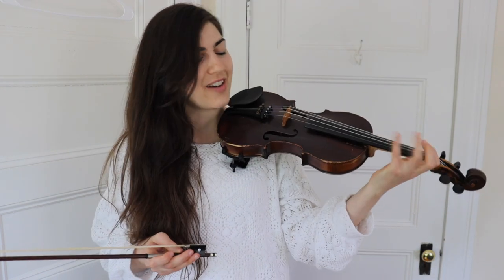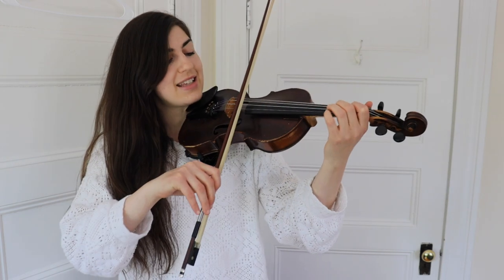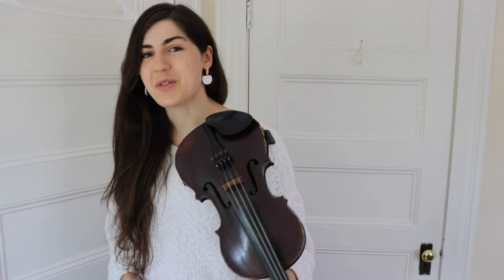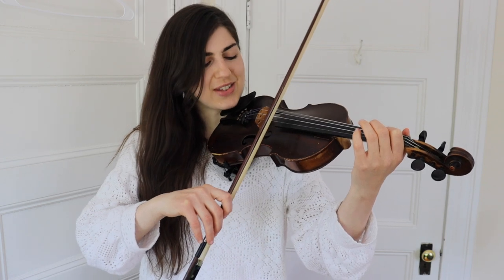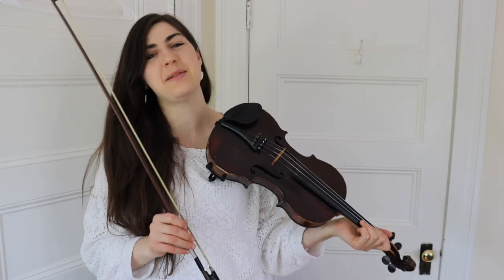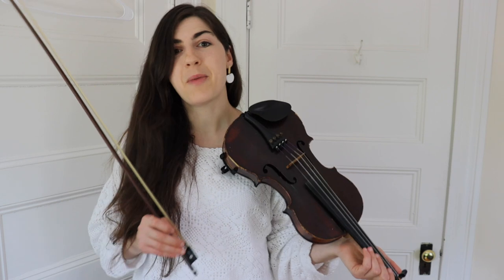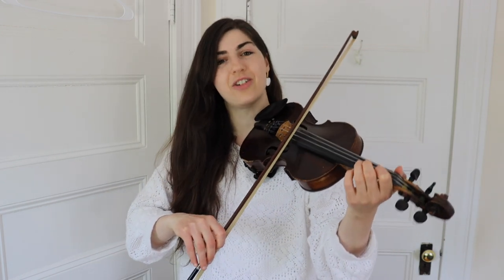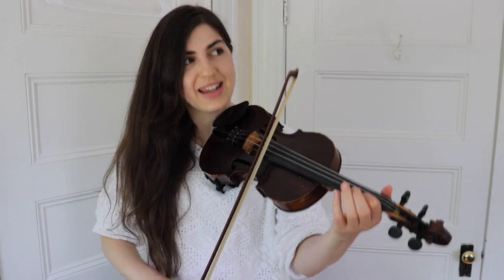How to play RETURN FROM FINGAL ✨ Traditional Irish march ✨ Fiddle tutorial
Outline
00:00 The tune!
02:17 Welcome!
02:45 Key signature: E dorian
03:40 Time signature: 4/4
03:58 Let's learn the tune!
04:35 Learn the A part
06:44 Play the A part
07:20 Learn the B part
09:27 Play the B part
10:09 Let's learn the variation!
10:40 Variation 1: Melodic variation
11:36 Play the A part variation
12:08 Variation 2: Gracenotes
13:38 Variation 3: Melodic variation
14:20 Play the B part variations
14:59 Thank you, and happy fiddling! :)